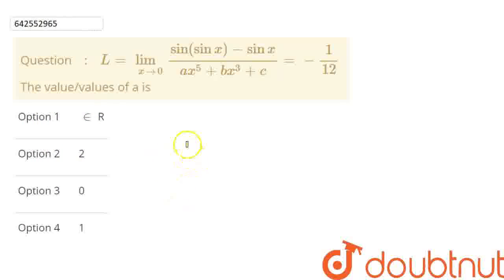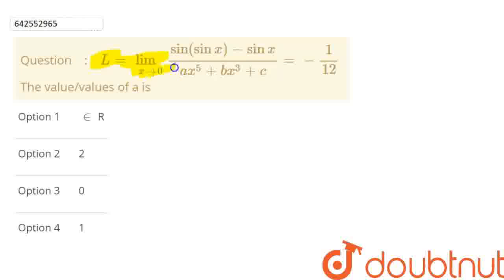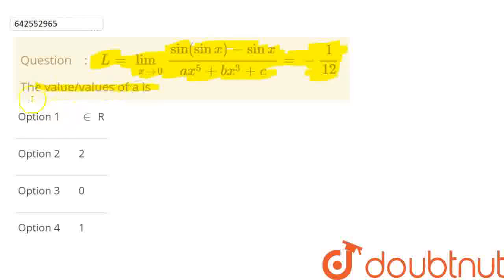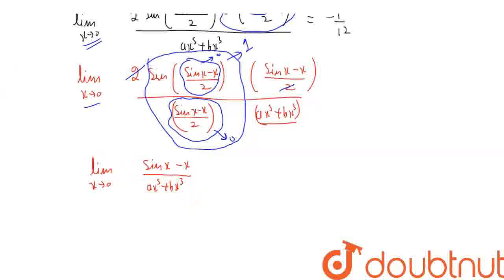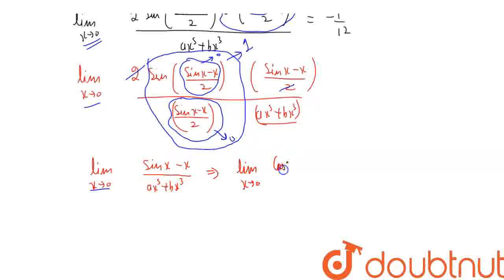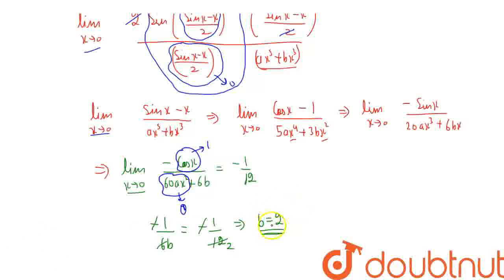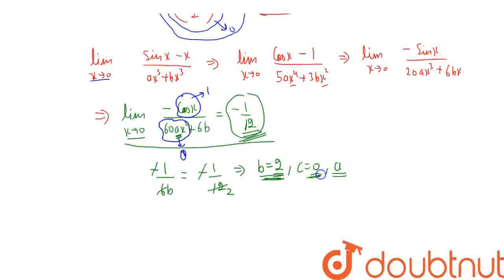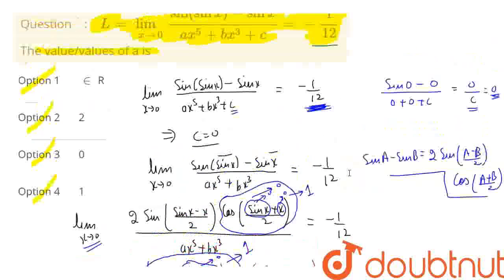L=lim_(xrarr0) (sin(sinx)-sinx)/(ax^(5)+bx^(3)+c)=-(1)/(12) The value/values of a is | CLASS 12 ...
L=lim_(xrarr0) (sin(sinx)-sinx)/(ax^(5)+bx^(3)+c)=-(1)/(12) The value/values of a is
Class: 12
Subject: MATHS
Chapter: LIMITS
Board:IIT JEE

👉 Have Any Query? Ask Us.